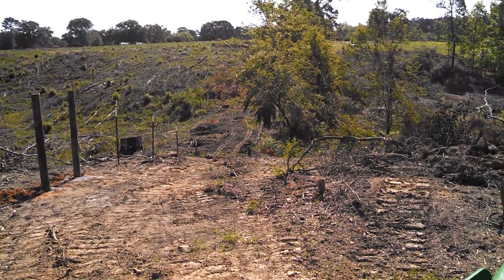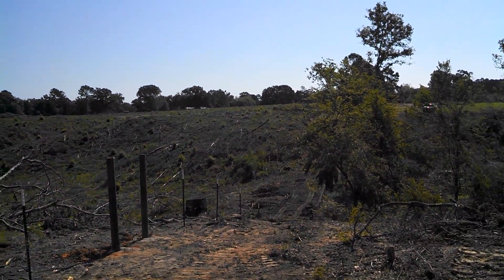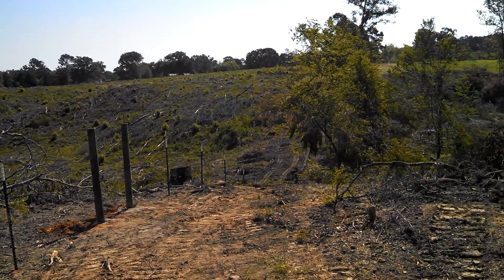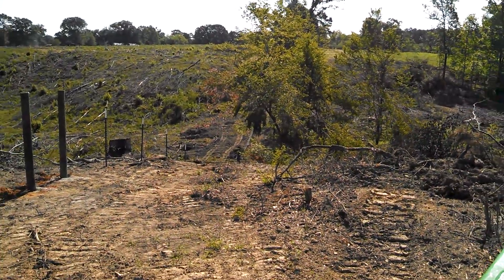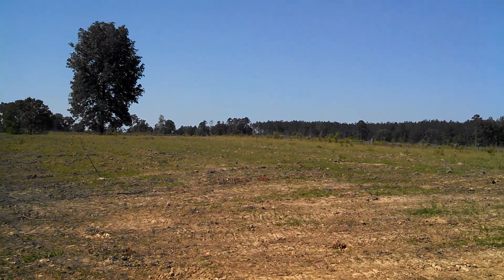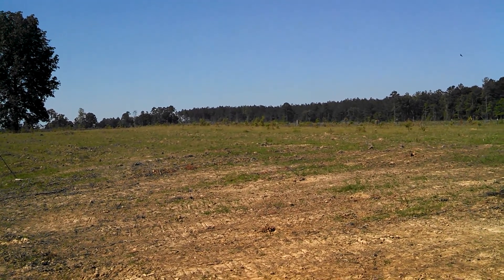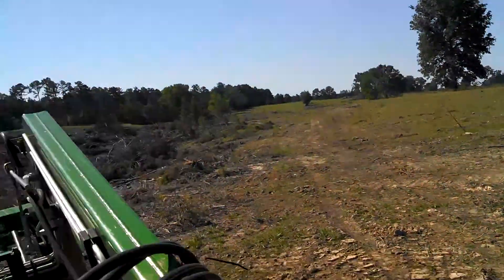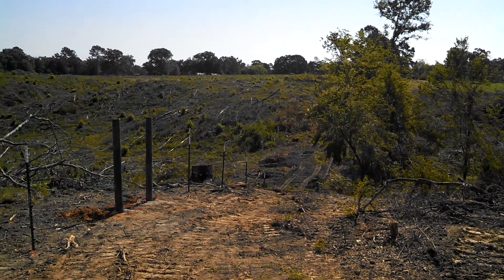farmwork is NEVER complete nor finished